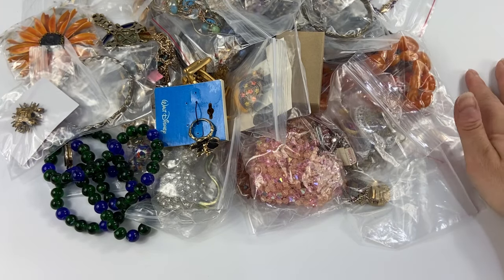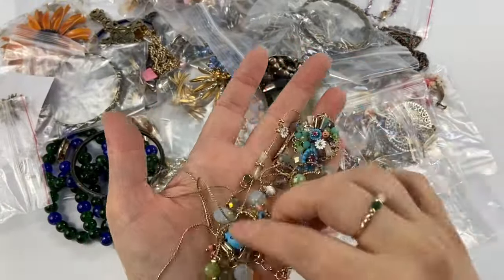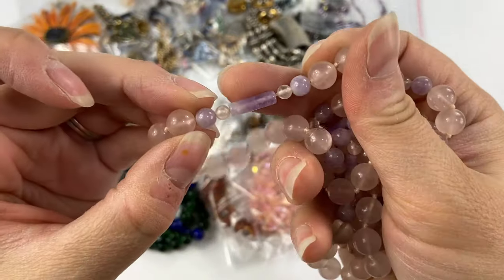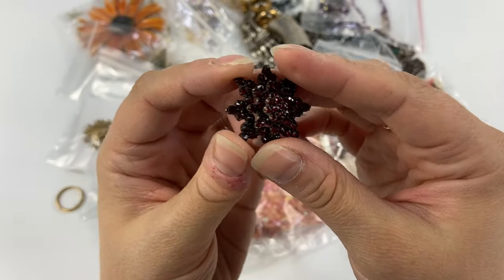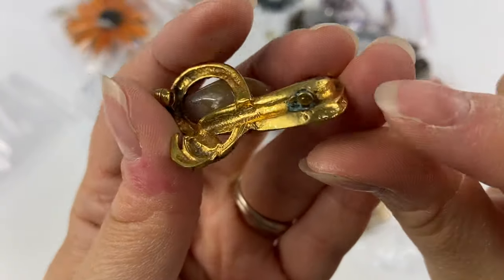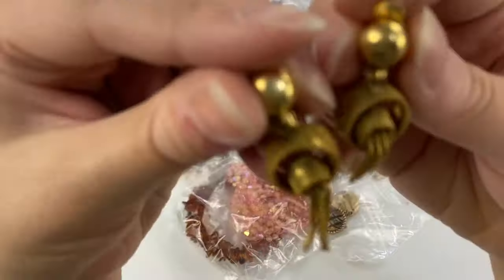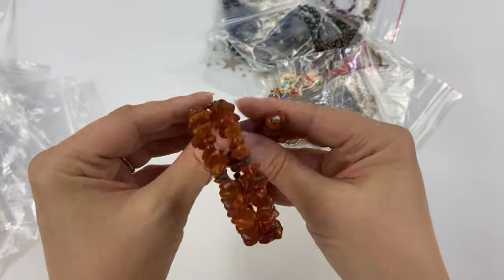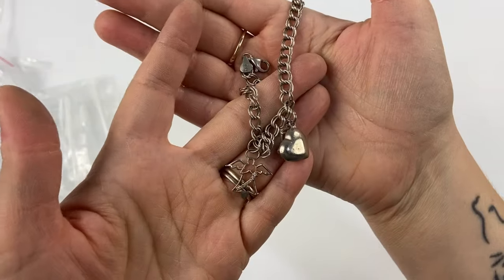Yard Sale Jewelry Haul Vintage Vendome Art Amber and more!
Amazing yard sale scores again!